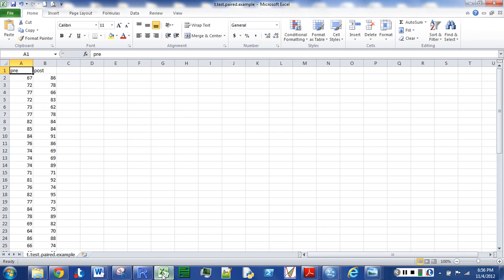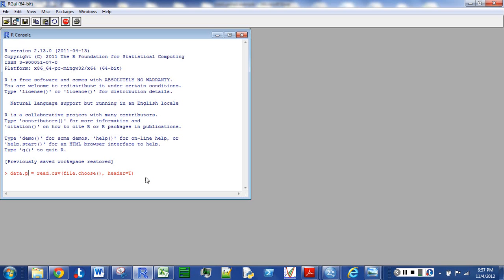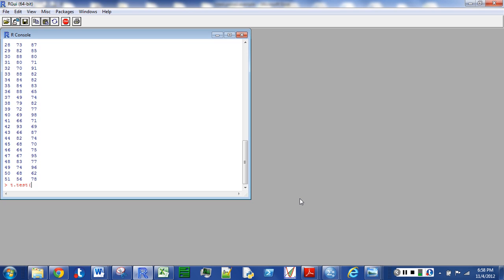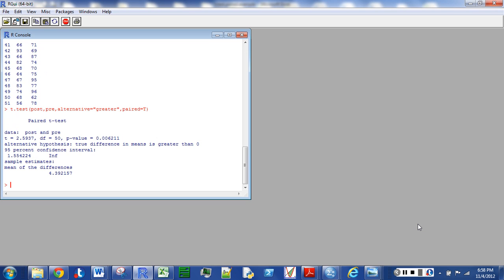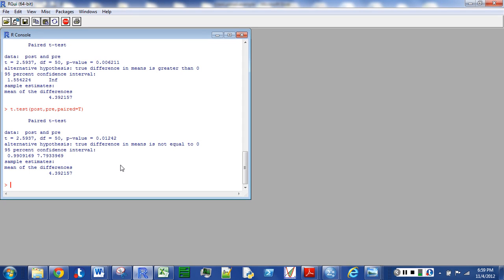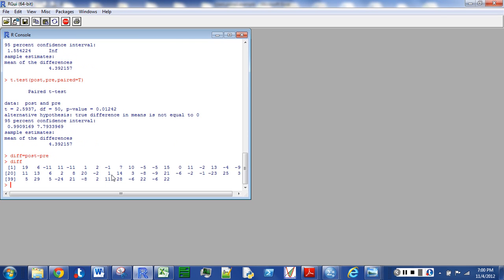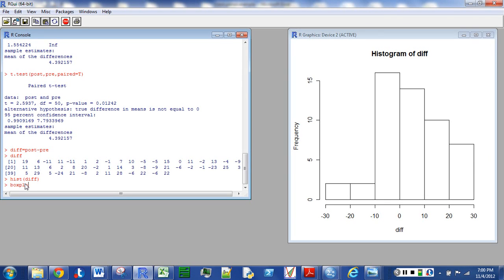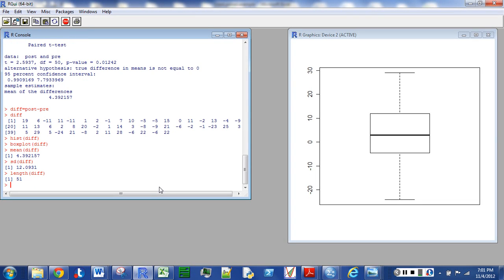Paired t-test on R